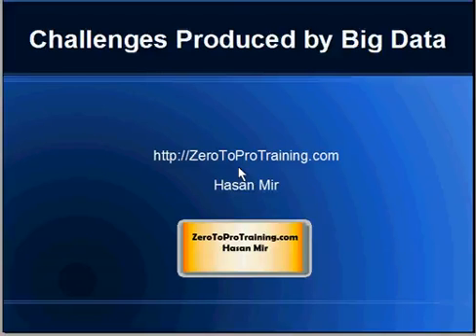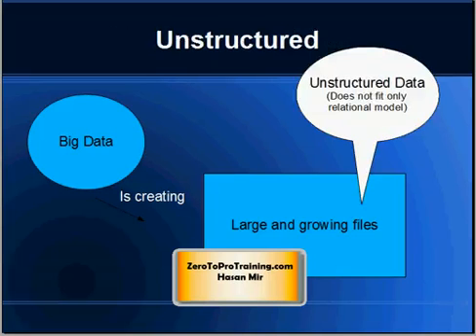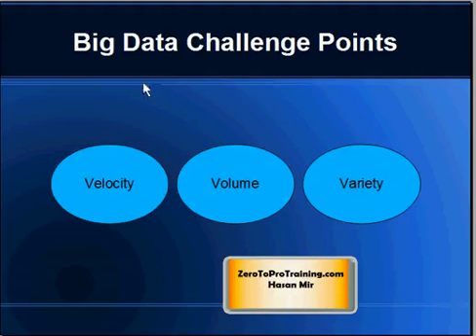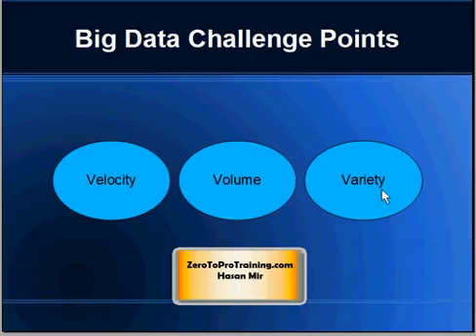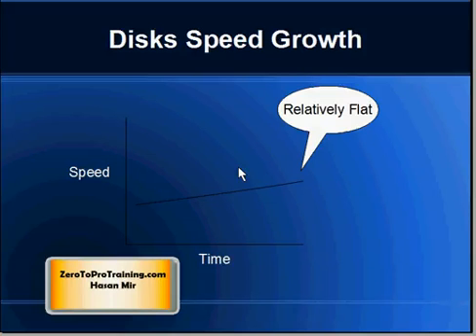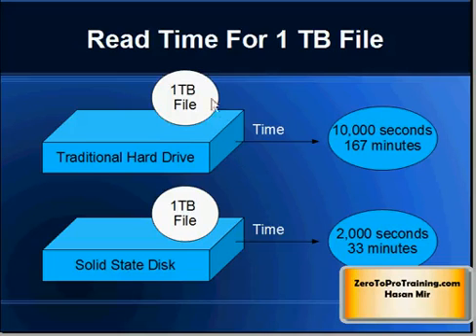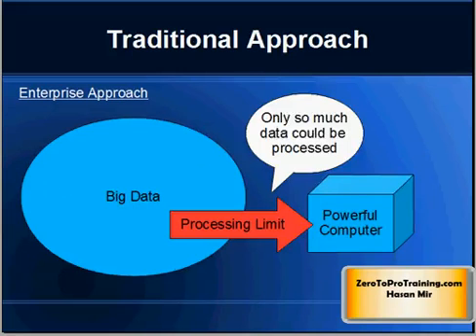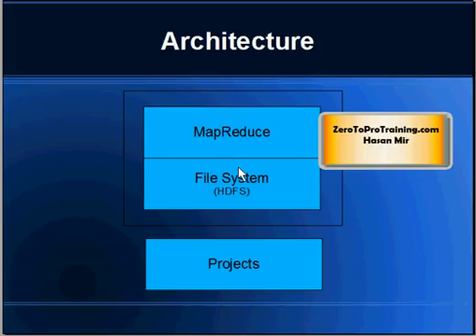Hadoop Tutorial 2 - Challenges Created by Big Data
This video explains the challenges created by big data that Hadoop addresses efficiently.  You will learn why traditional enterprise model fails to address the Variety, Volume, and Velocity challenges created by Big Data and why creation of Hadoop was required.